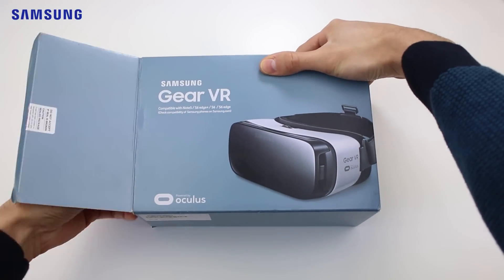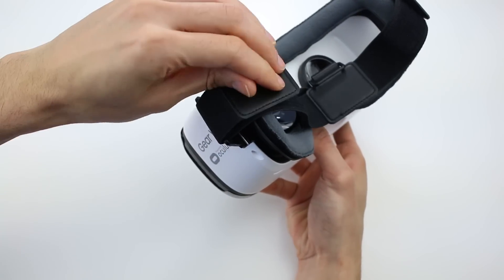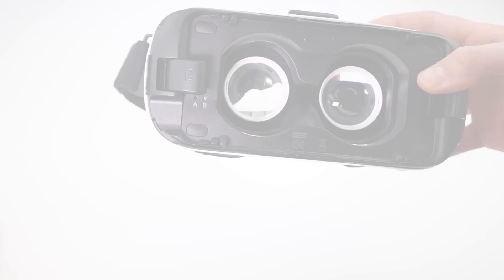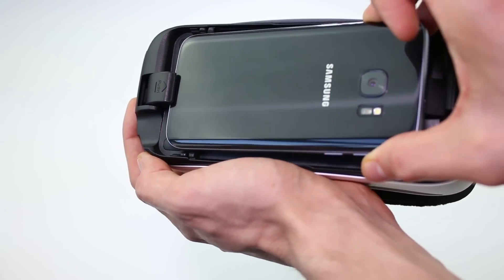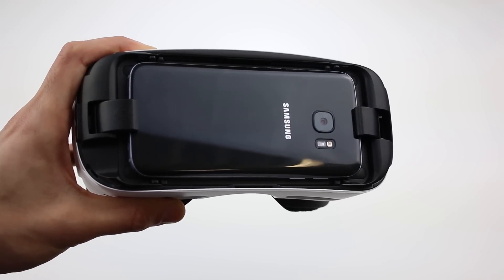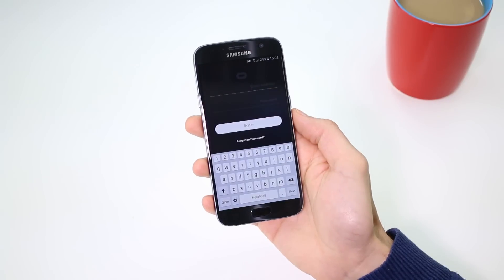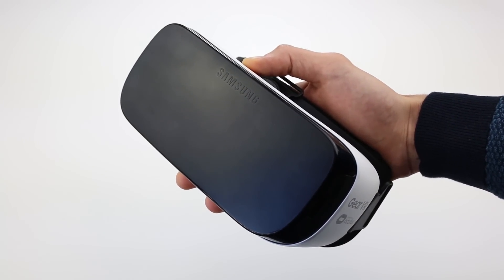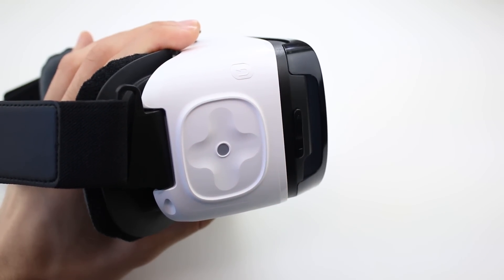Introducing the Samsung Galaxy Gear VR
Welcome to the Samsung Gear VR. This video will show you how to set up, connect and use some of the basic controls on your headset.